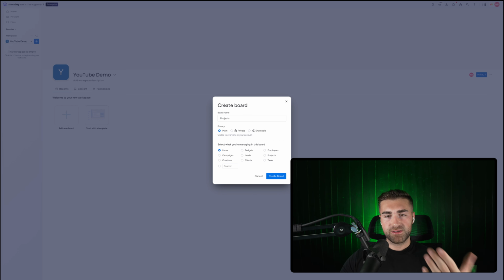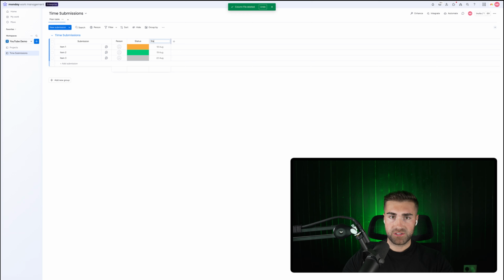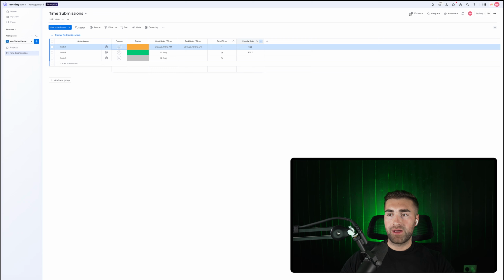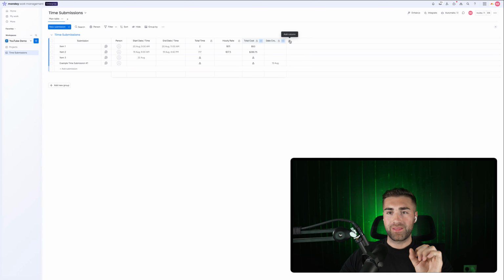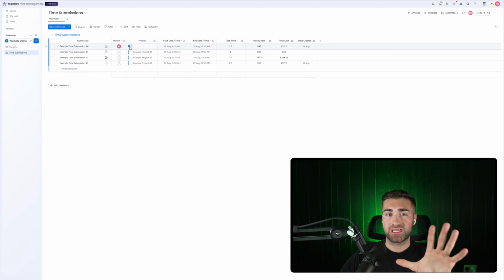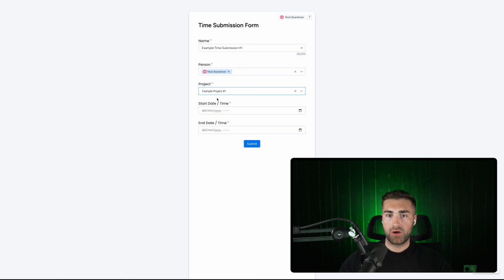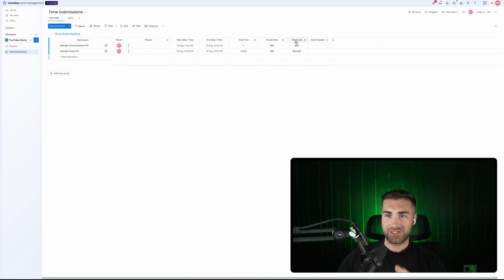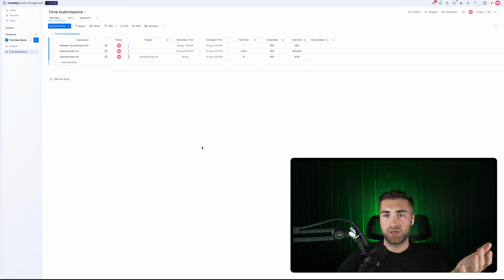Time Tracking & Profit Tracking For Projects In Monday.com | Detailed Tutorial | 2025